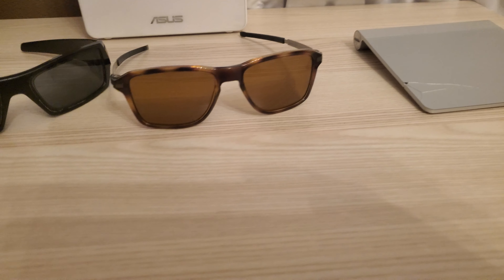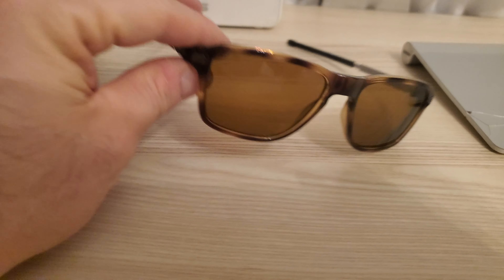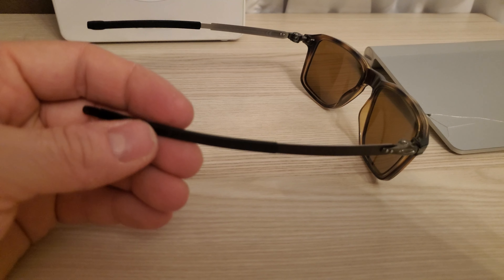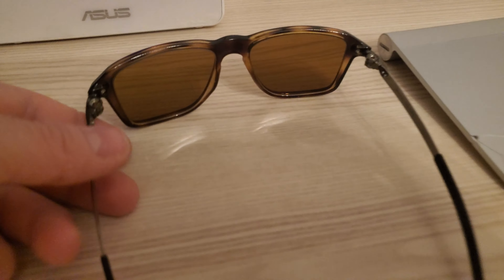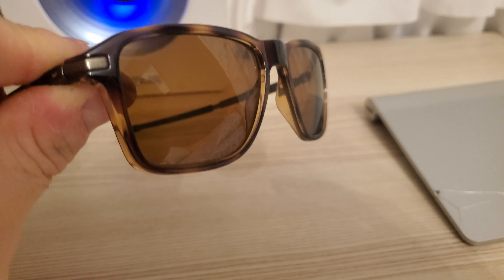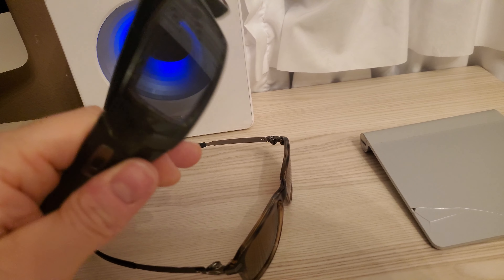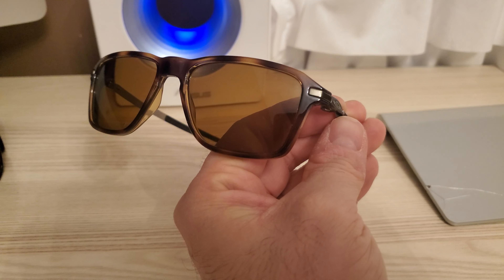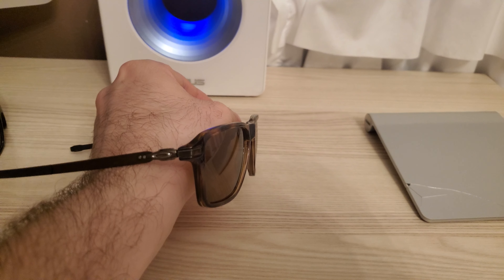oakley wheelhouse bronze review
oakley wheelhouse in polished brown Tortoise style with brown polarized lense.

very light and secure sunglasses.